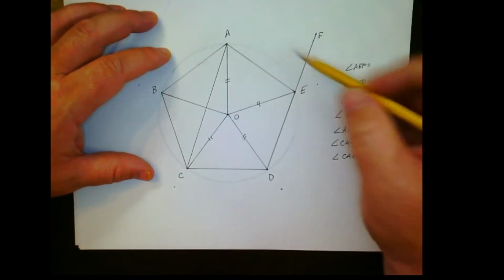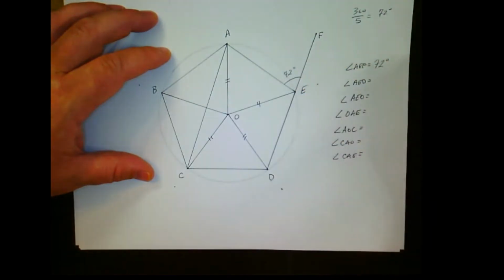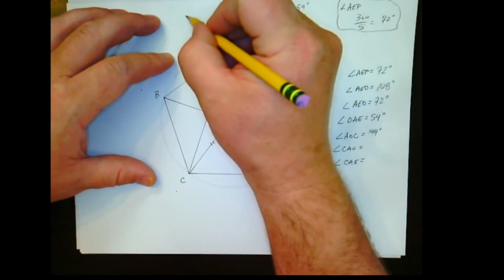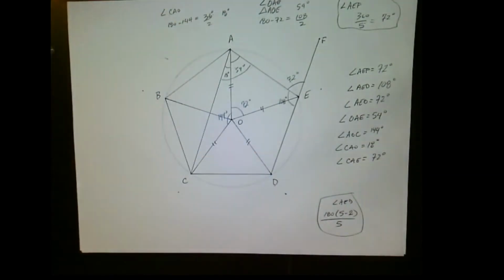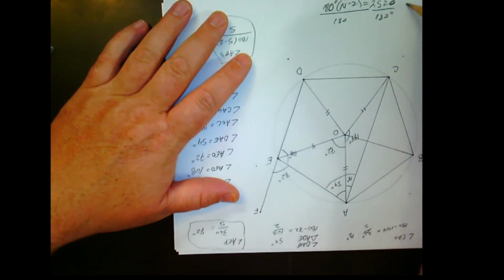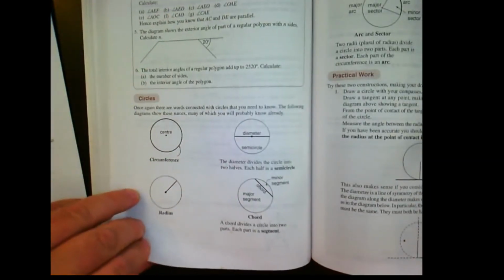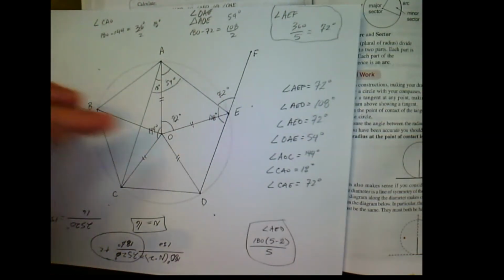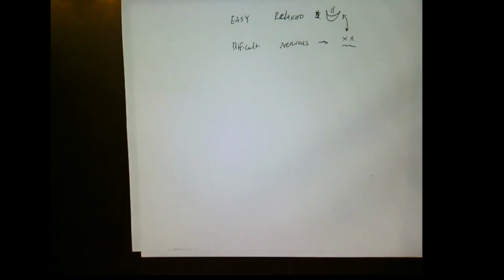Polygons and Angles - Homework Review Chapter 6.9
In this video we review the homework from chapter 6.9, which reviews properties of polygons and angles within.